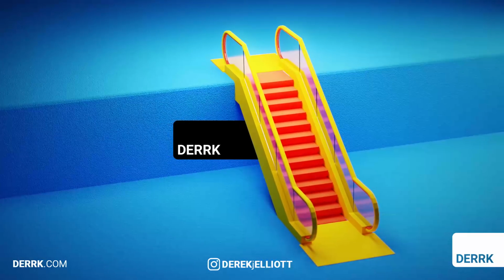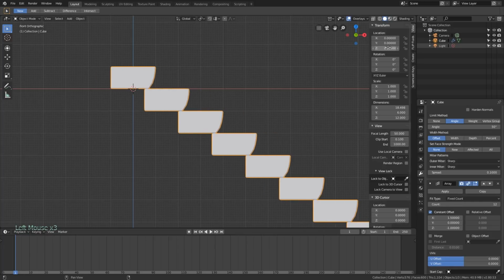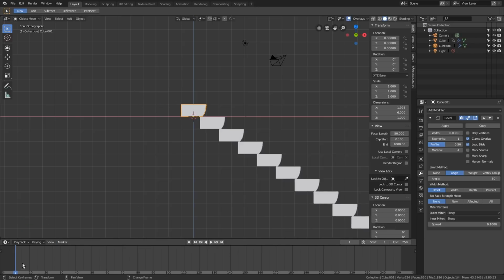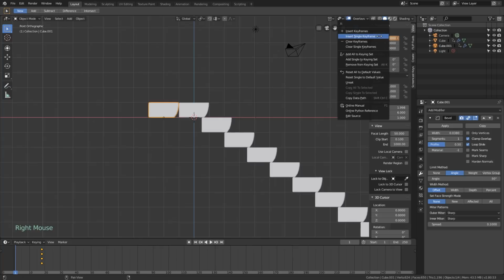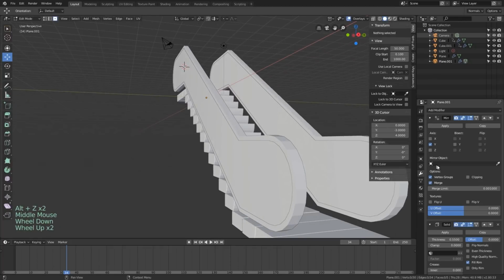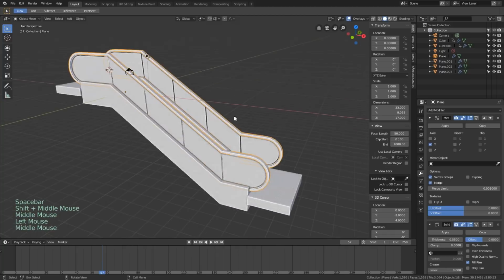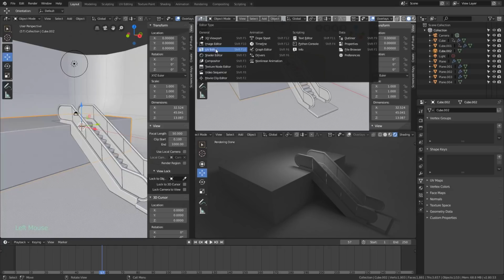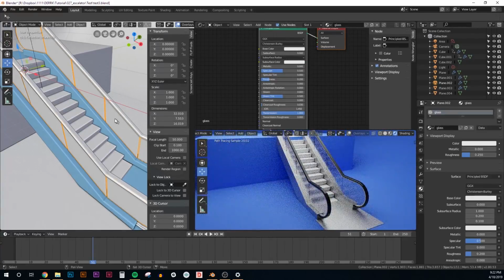Blender Animation and Modeling in 2.8: Escalator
Today we're creating an Escalator in Blender 2.8! Learn the simple process to achieve the looping animation as well as how to create the handrails and other modeled elements. Also we cover some simple lighting and material setup.